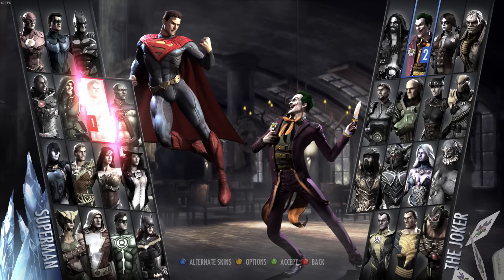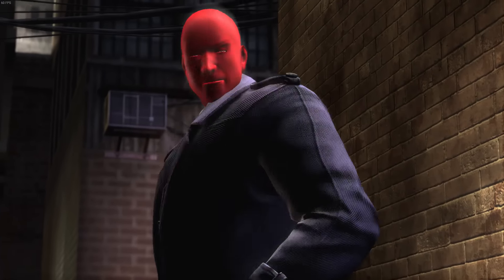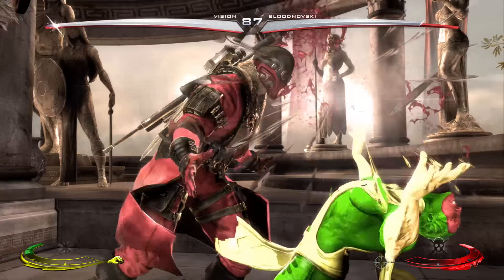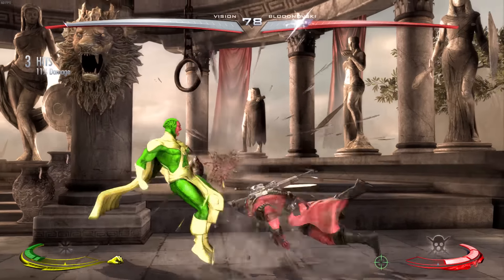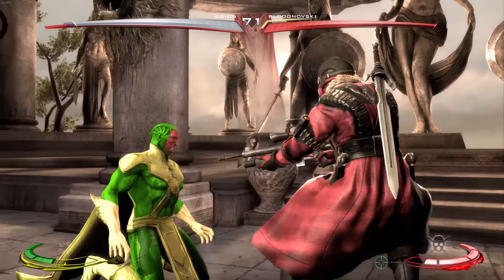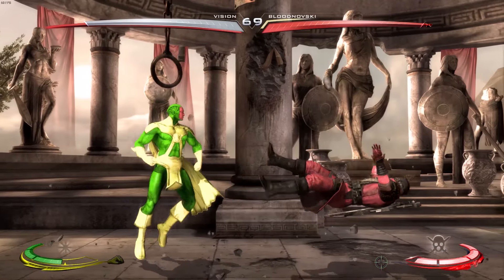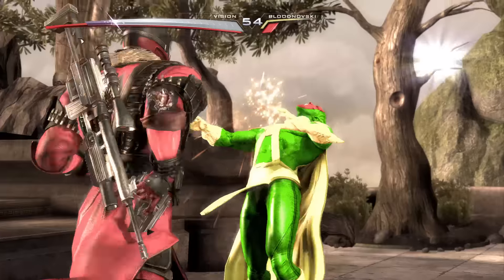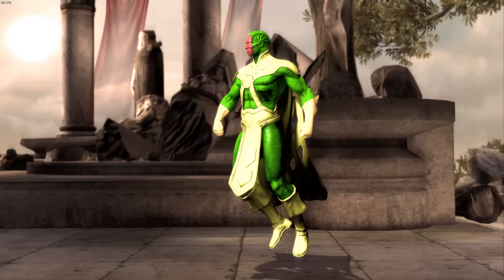[PC] Injustice: Gods Among Us VISION Mod (Martian Manhunter Custom DLC Skin)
With Injustice on PC, the reskins can come. People then figured out how to turn the reskin, into actually DLC skins. Here is an awesome  Martian Manhunter Skin